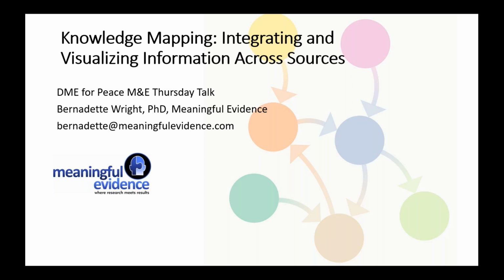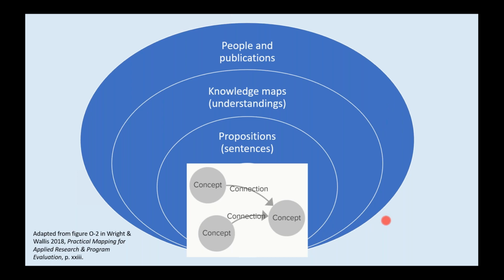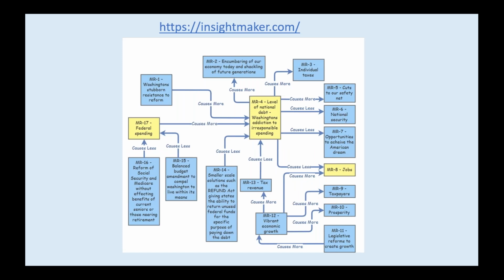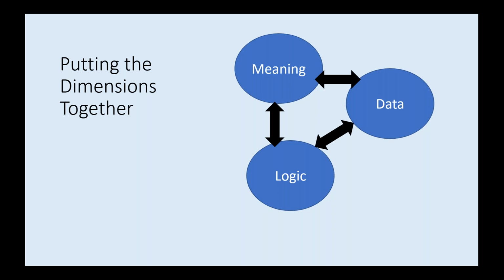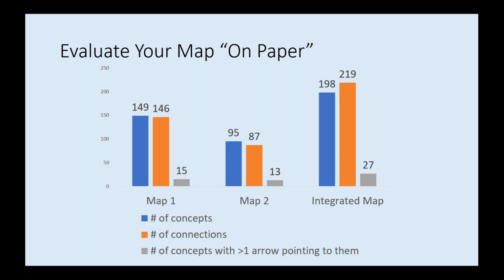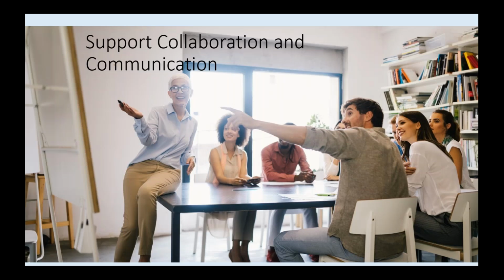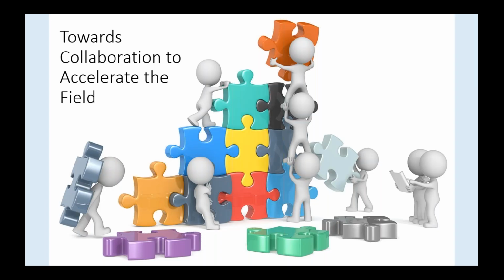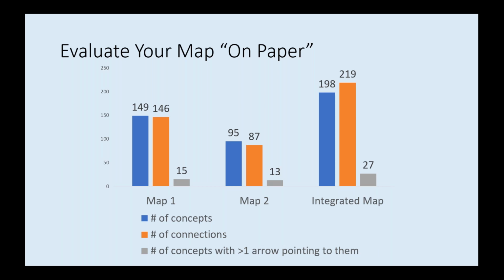M&E Thursday Talks - Knowledge Mapping Integrating and Visualizing Information Across Sources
This webinar is from October 17th, when Bernadette Wright, PhD and Author, joined the M&E Thursday Talks to lead a discussion on "Knowledge Mapping: Integrating and Visualizing Information Across Sources."